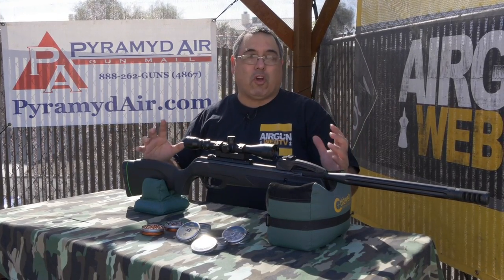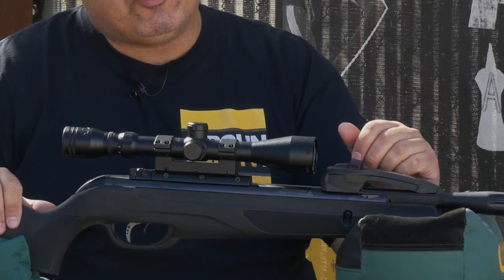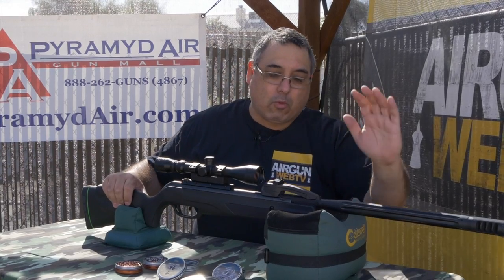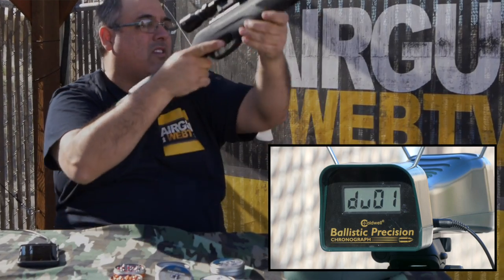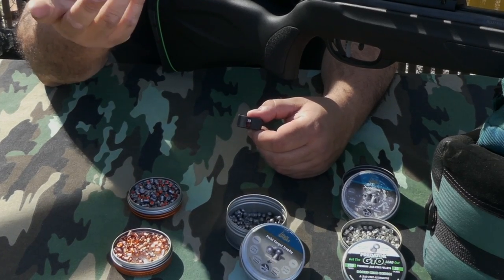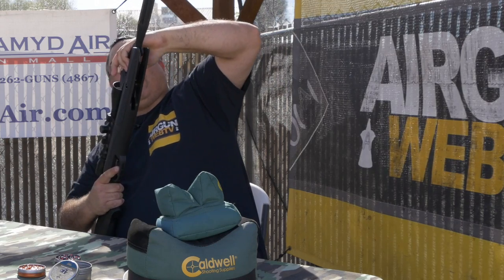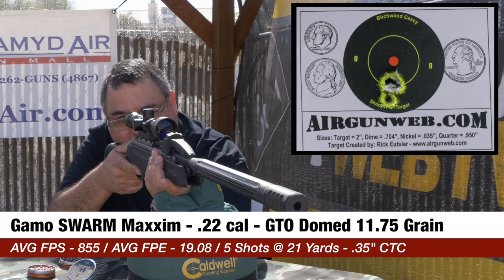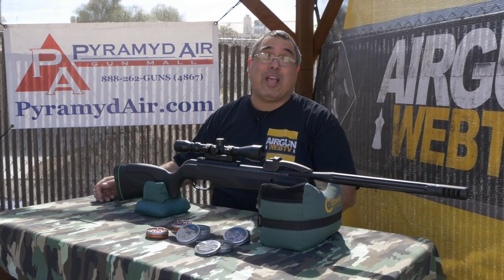Gamo changes the Game BIG TIME! - Gamo SWARM Multi-Shot Breakbarrel that Really Works!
About this Video:
The Gamo SWARM Maxxim arrived this year and changed everything.  Breakbarrel rifles are great because they produce a ton of power with only one cock of the barrel.  No CO2 to buy, no need for expensive or complicated HPA, SCUBA, or SCBA systems.  Just one cock, load the pellet and take your shot.  The ONLY draw back has been that one shot at a time deal.  Not anymore.  The new Gamo SWARM incorporates a multi-shot magazine that automatically indexes and loads the next shot into the breach when you cock the barrel.  No more fumbling for the next pellet.  Gamo completely changed the game!